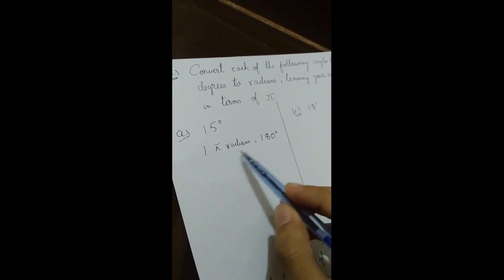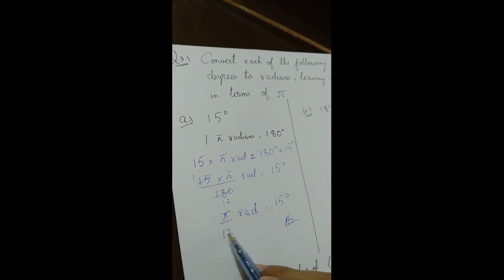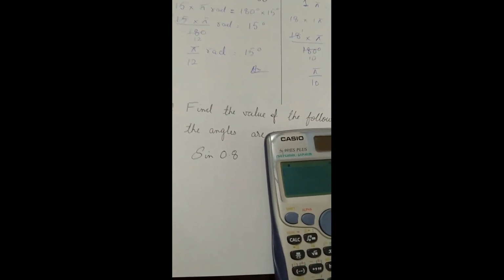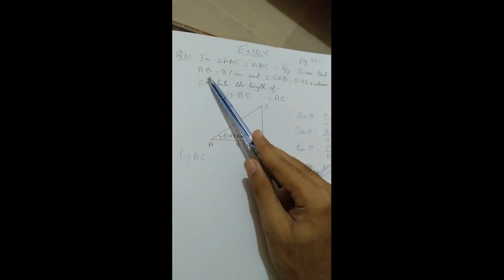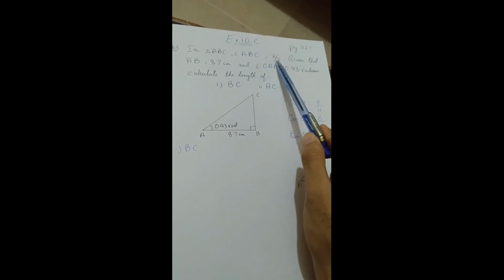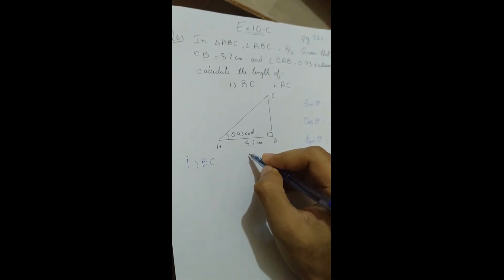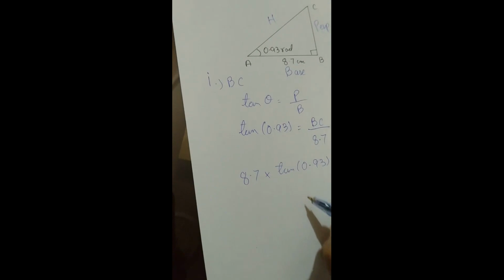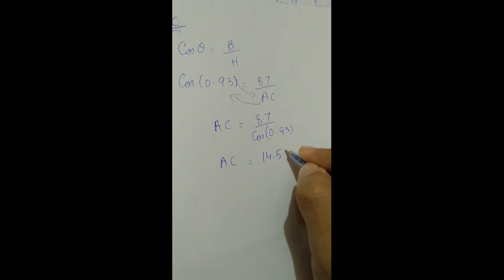Lesson# 1 | Ex10-C (Q3-6) LS2-3